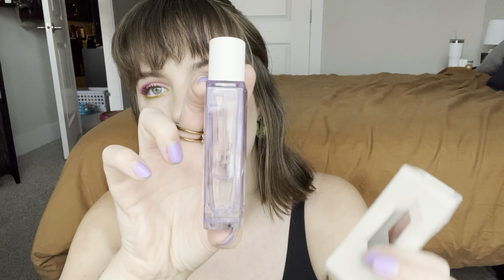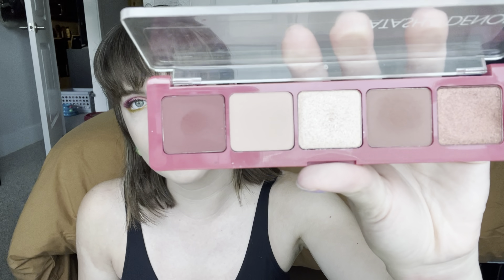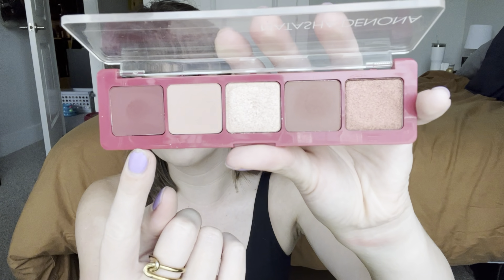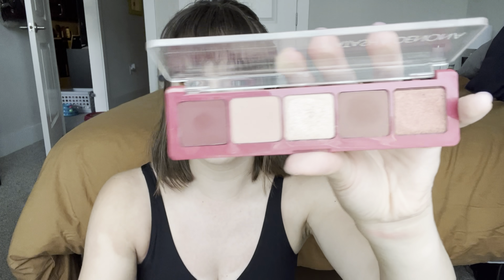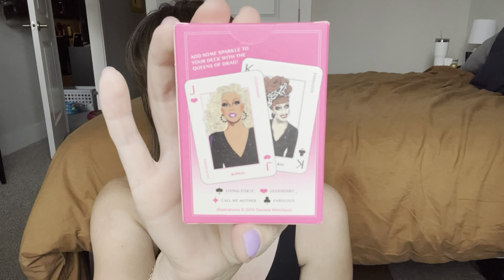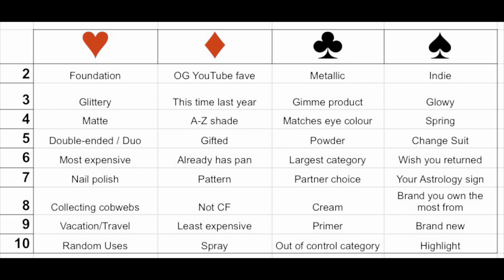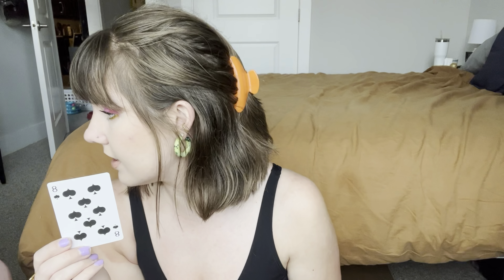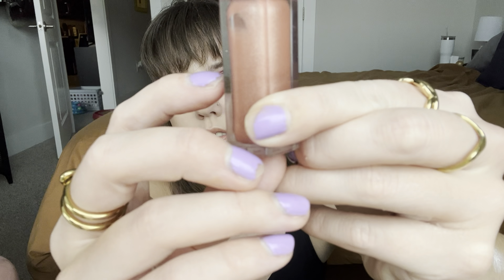Deck of Panning Project Pan | August 2022 Update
Hi friends! Here's my August update to the Deck of Panning Project Pan. I'm really enjoying this project.